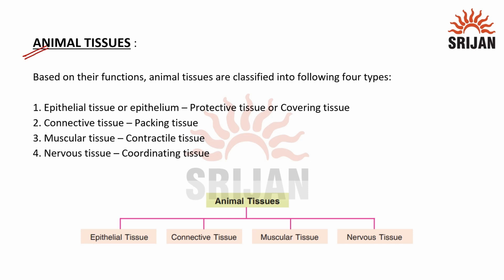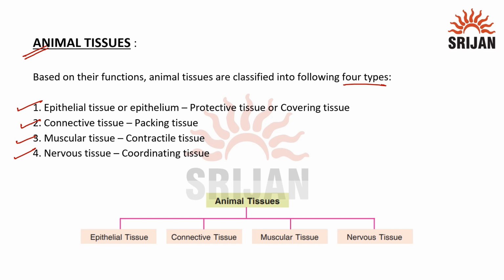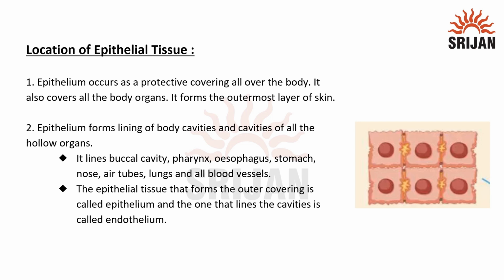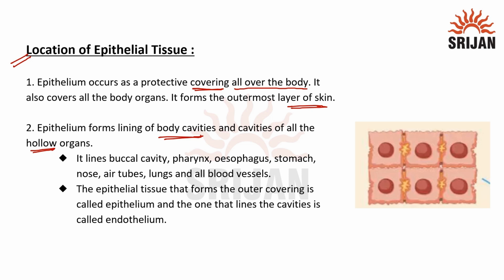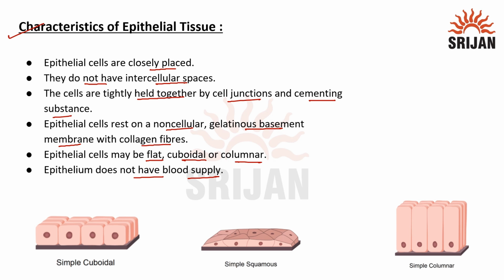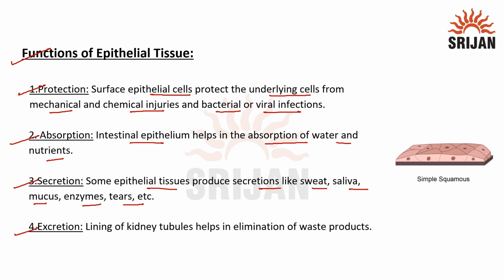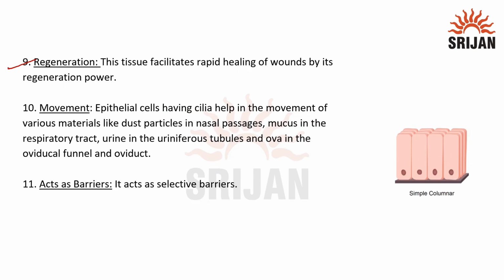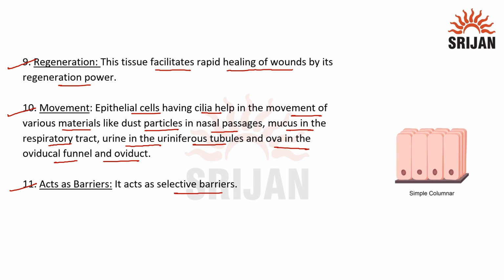7. Animal Tissues